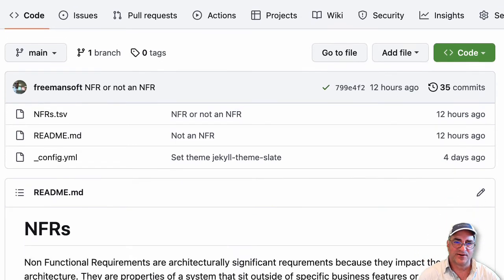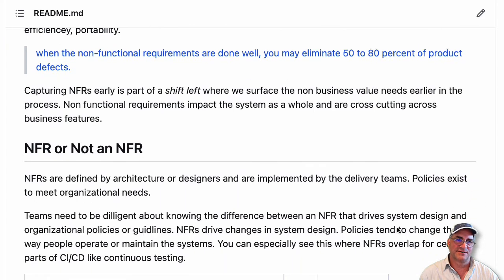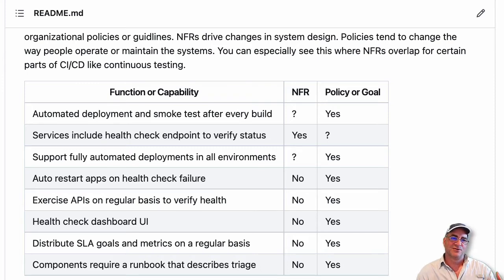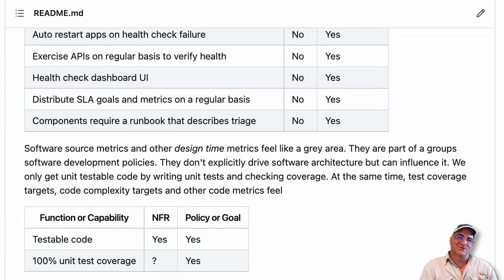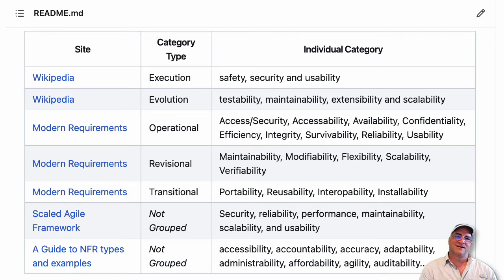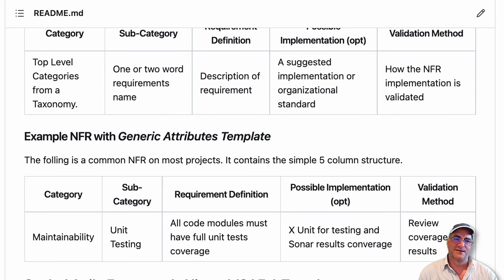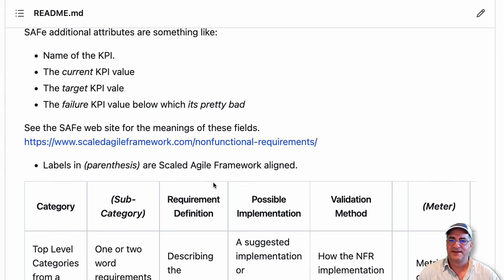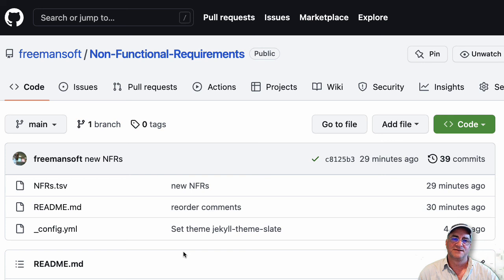Non Functional Requirements NFRs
NFRs are requirements that do not relate to business functionality. They relate to attributes like reliability, efficiency, and portability.

Non Functional Requirements are architecturally significant requirements because they impact the system architecture. They are properties of a system that sit outside of specific business features or functionality. NFRs are sometimes called constraints. Other times they are called Quality Attributes. Constraints generally change the shape of architecture or design.